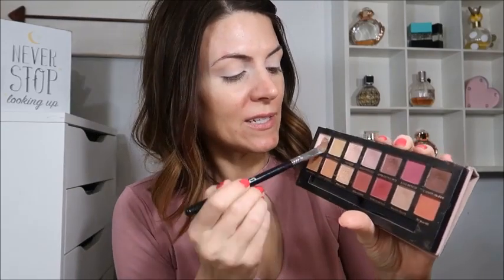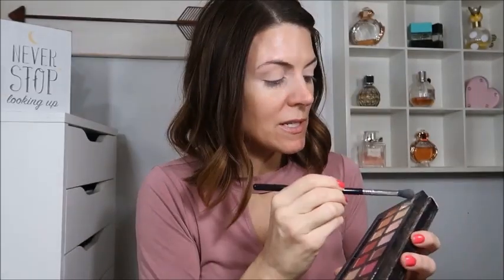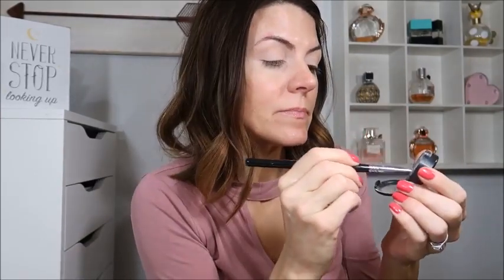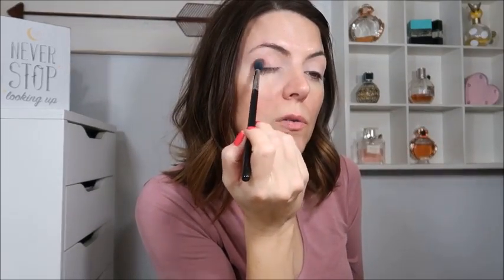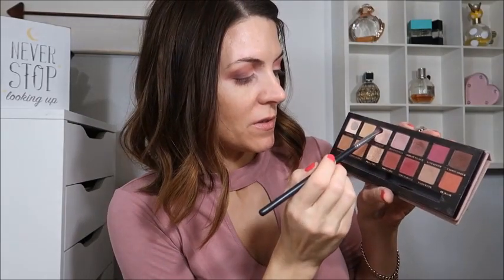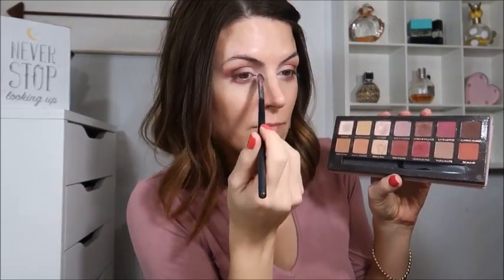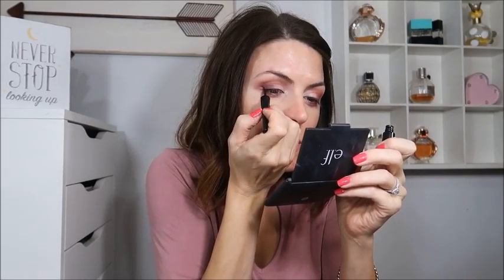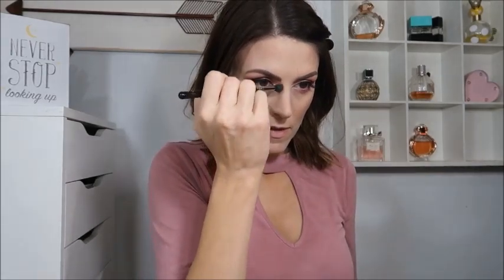Fall Makeup GRWM | Brunette Beauty Blogger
It's OCTOBER BCAM

In support of Breast Cancer awareness month pink is my color!

Products will be updated soon!